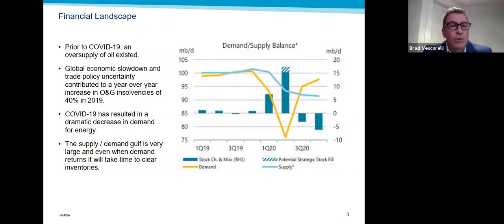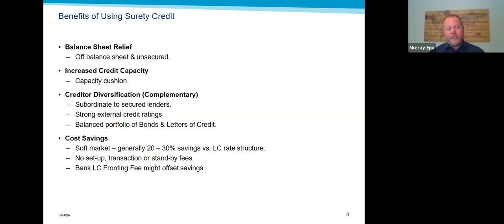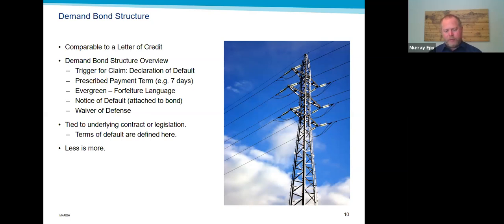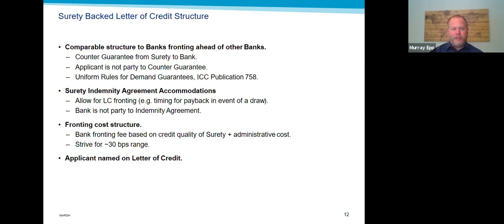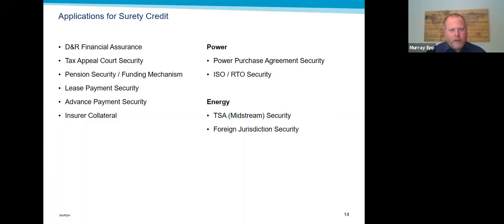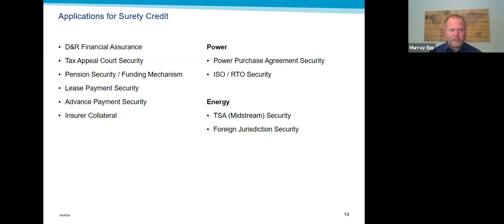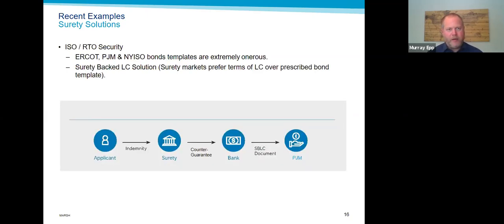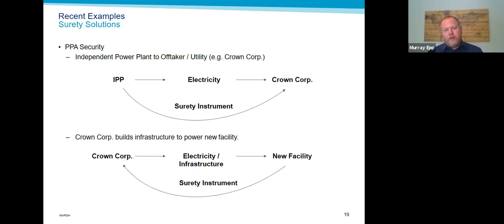Create Liquidity through Deployment of Surety Credit Solutions in the Energy/Power Sector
In order for energy companies to navigate this challenging environment, they need to reduce costs and protect their balance sheets. Learn how to create liquidity with surety credit instruments.